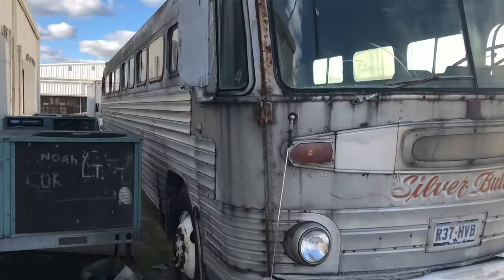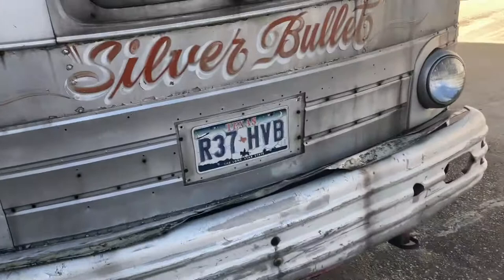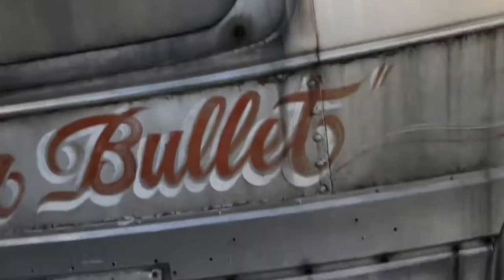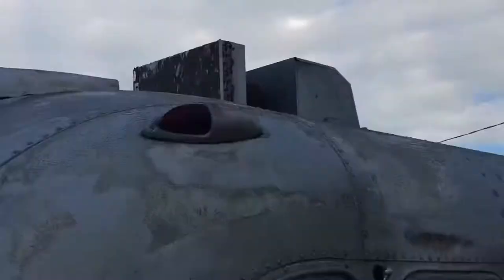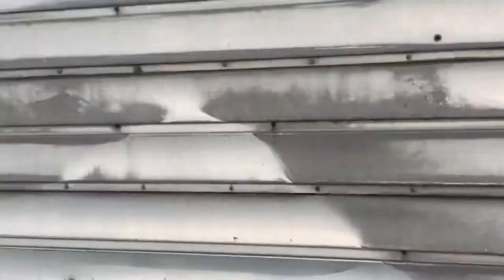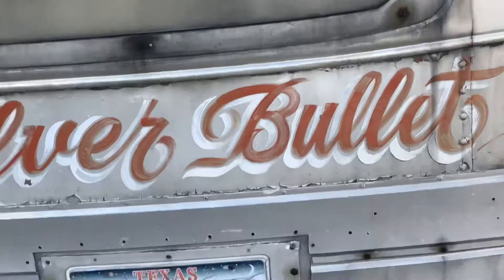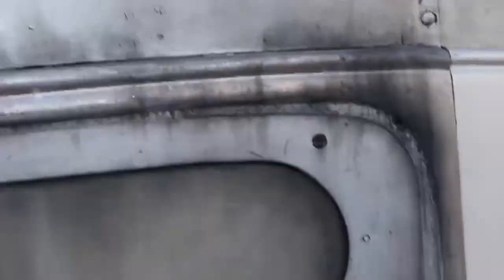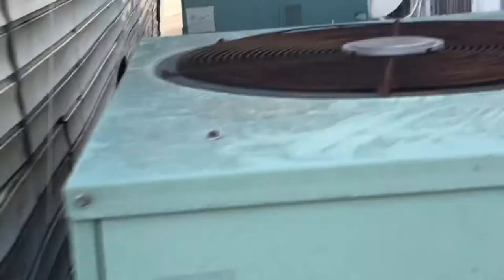GM PD-4103 1951-1952 Bus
GM PD-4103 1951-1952 Parlor- Series Highway Coach